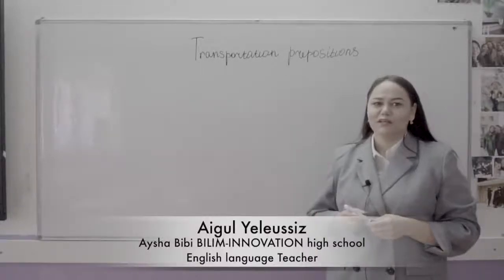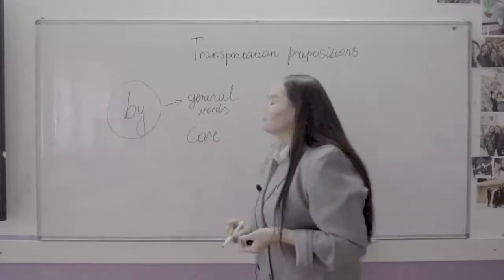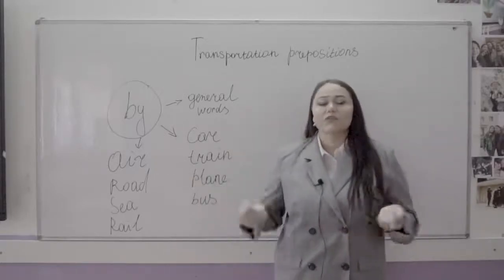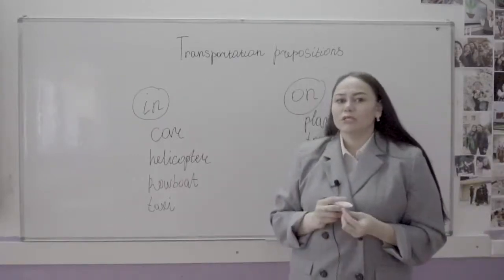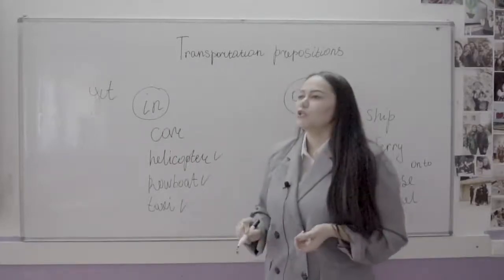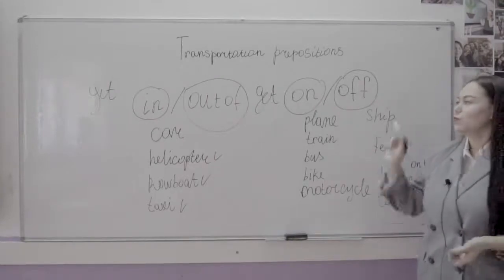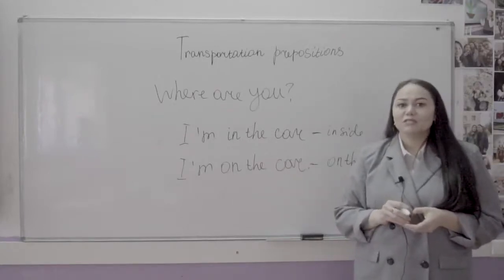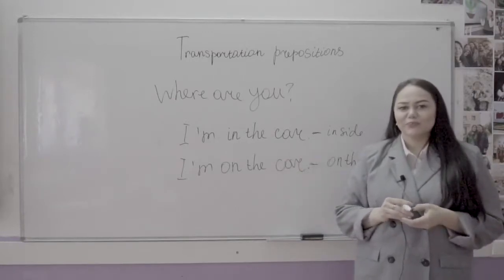Transportation prepositions Aigul Yeleussiz